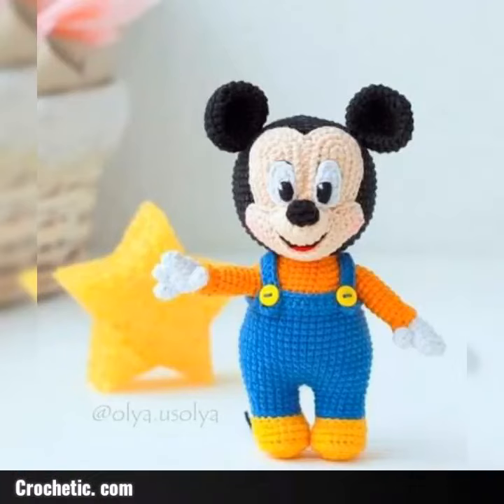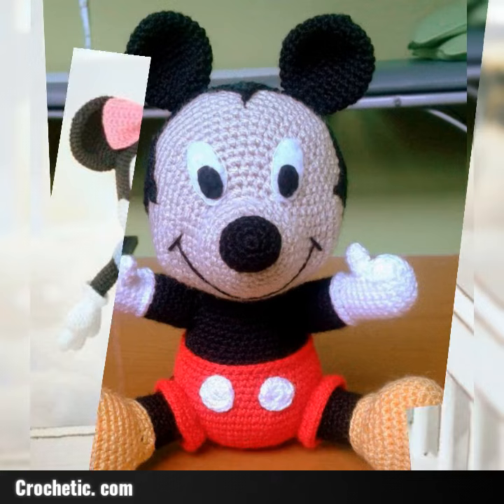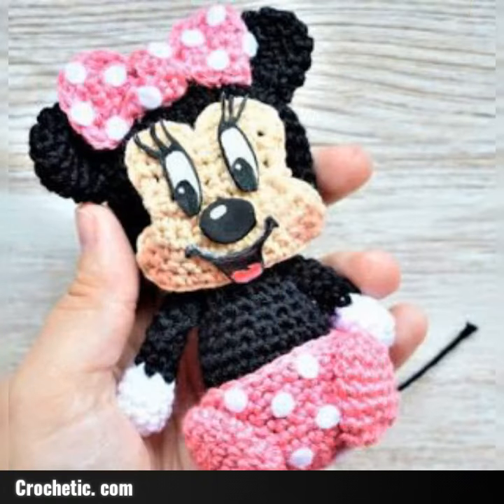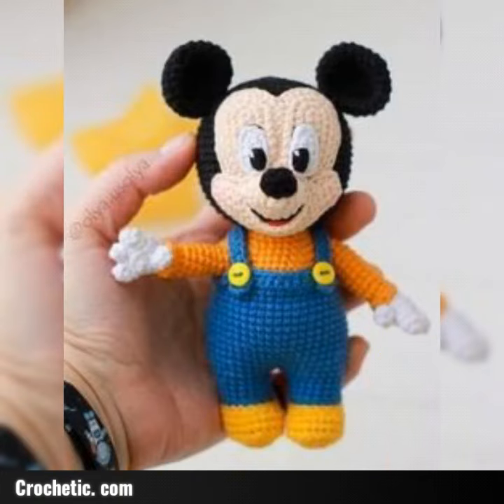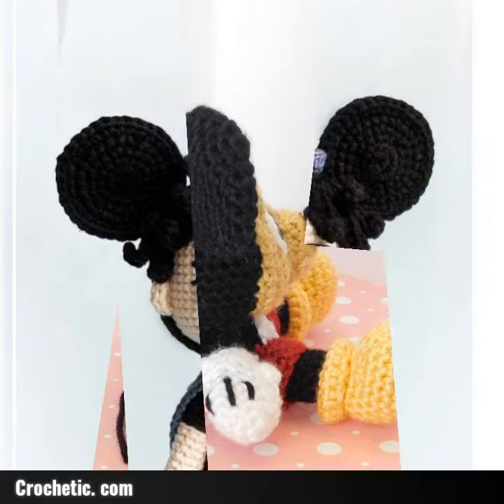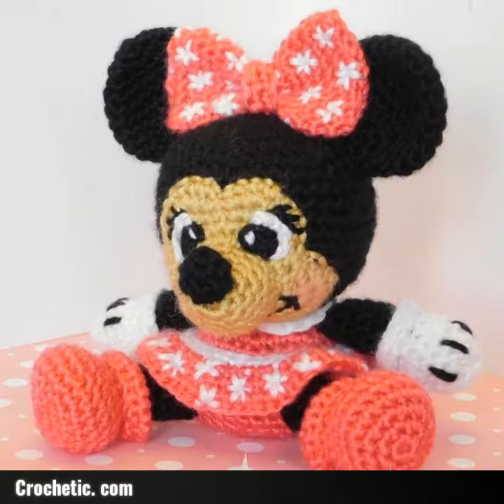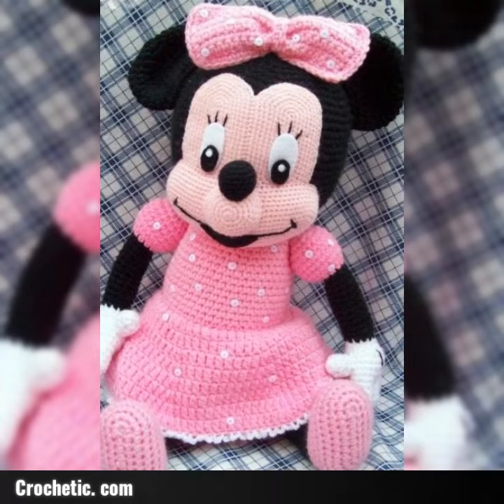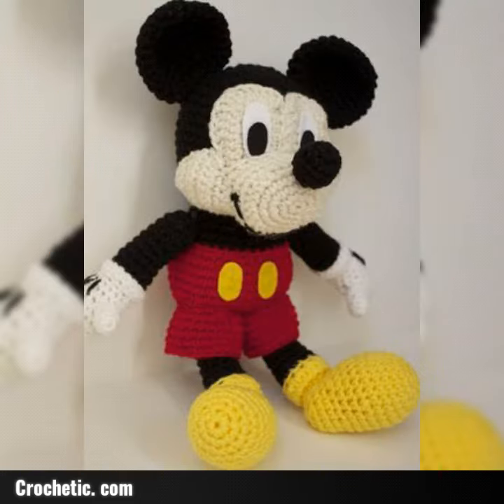Free Crochet Mickey Mouse pattren